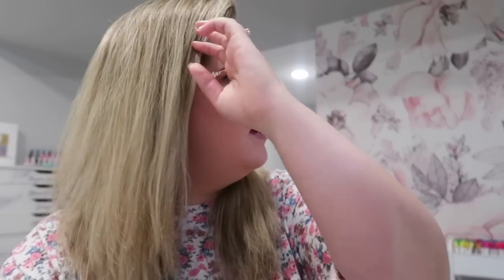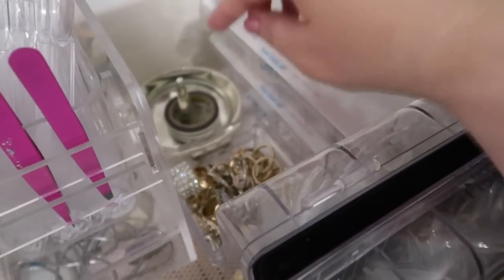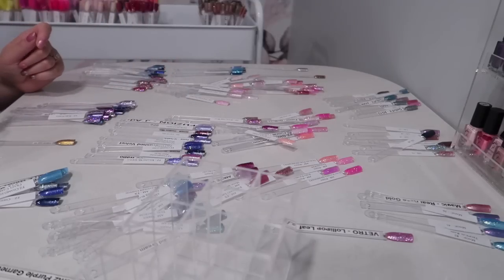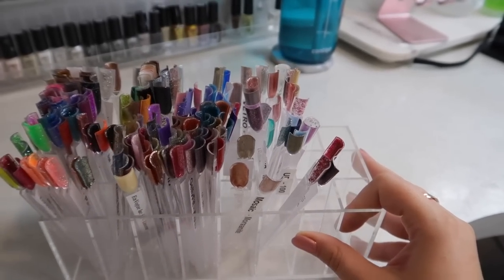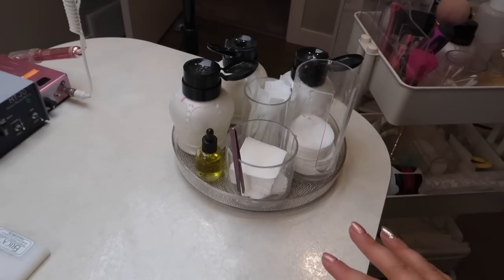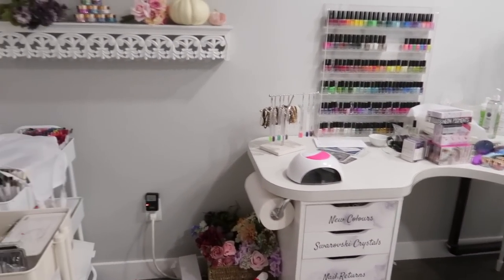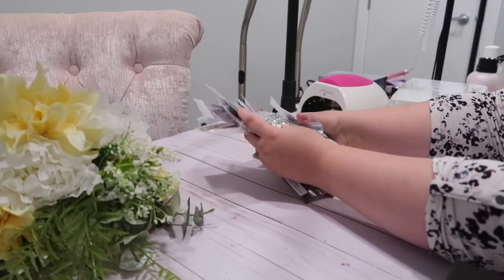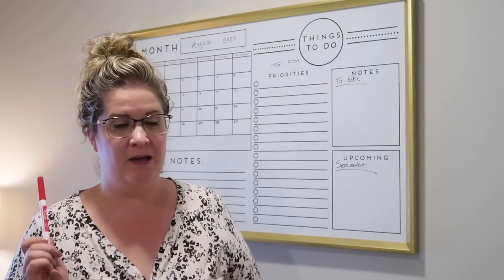BIG Update! Organization, Filming for YouTube & Amazon Haul! | Nail Studio Vlog! | (2020)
Welcome back to another nail studio vlog! Today we chat about some upcoming changes in my nail studio, I share some Amazon nail studio finds, we completely re-organize my nail swatch sticks and do some filming for YouTube Nail Videos!

Follow my art:
Colors on my Nails: EnVogue Mocha Latte

Knuckle Rings
Clear Displays for swatch sticks
Leg Warmers
Computer Desk Mat
Lip Gloss Holders Used for Swatches
Swatch Sticks
Phone Stand
Polish Racks Wall
Tall Brush Holder
Display Stands
Daylight Lamp
Spray Bottles
Decals on drawers:

FAQ:
Desk: Custom made table top with Alex drawer units from Ikea
Nail Art Storage: All Ikea Alex Drawer units
Wallpaper: From Rocky Mountain Decals
Filming Equipment:
*Camera*
Canon G7X Mark II
*Lighting*